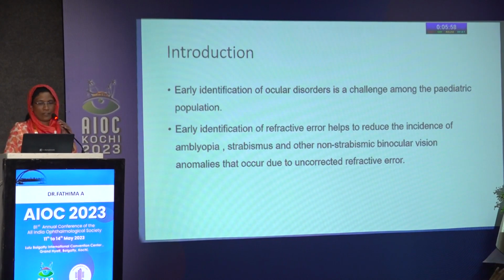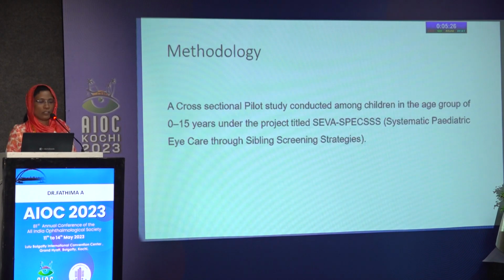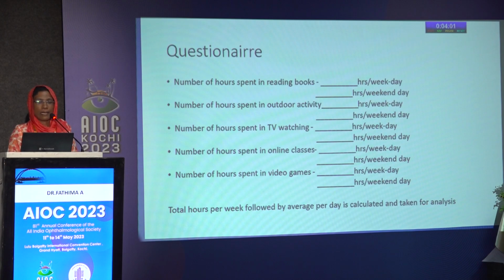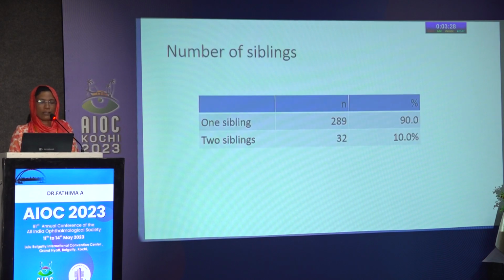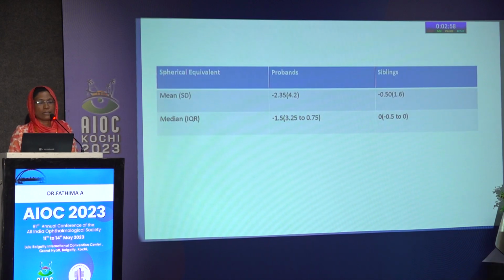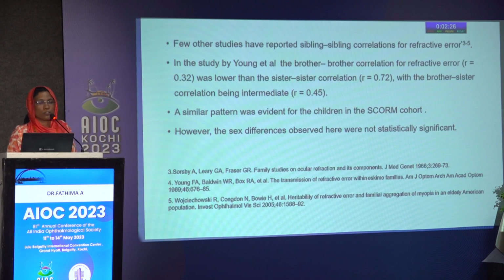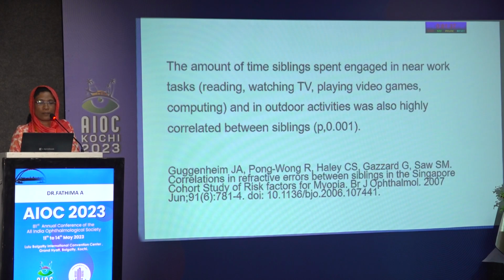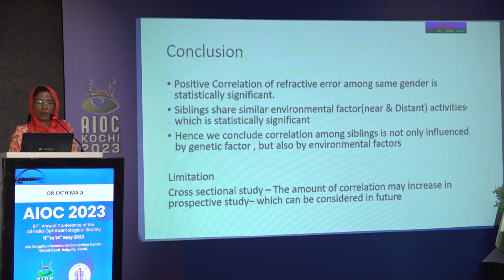AIOC 2023 FP1392 Pediatric II topic DR FATHIMA A Correlation of refractive error among Probands